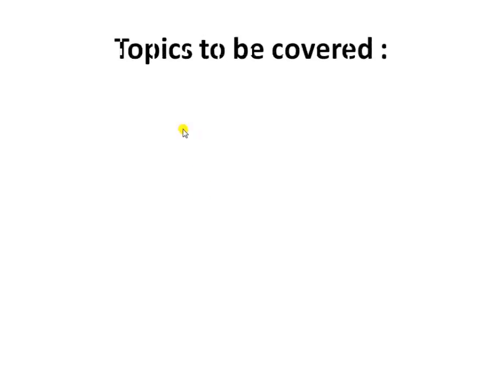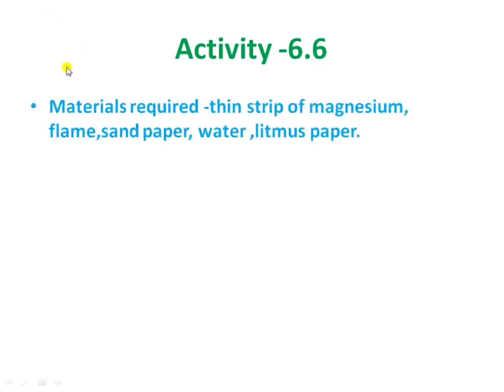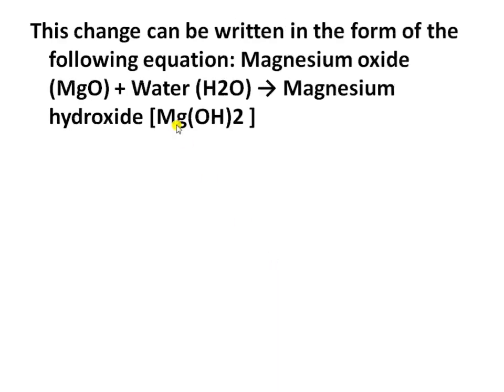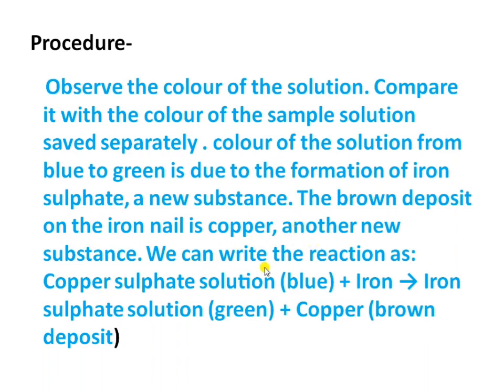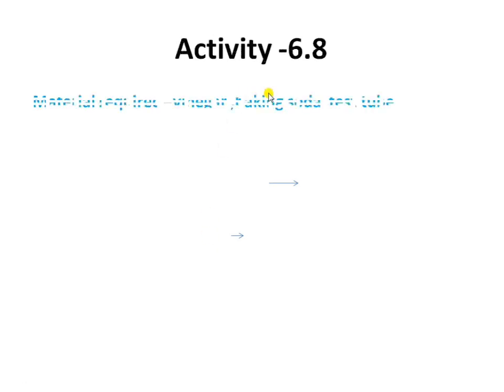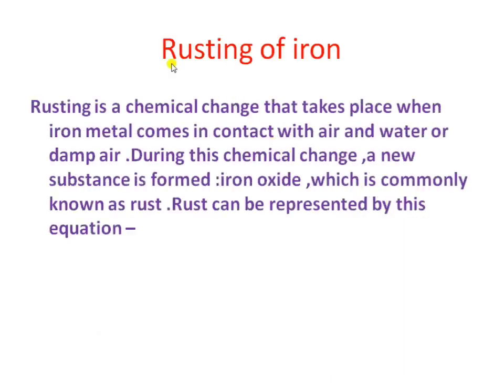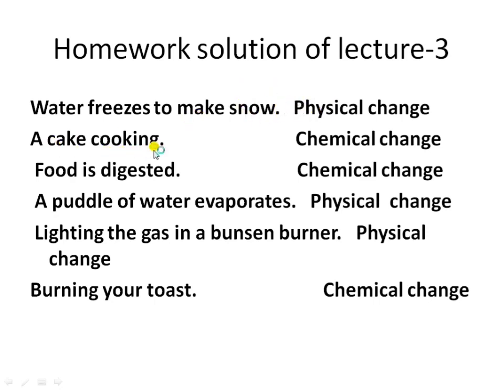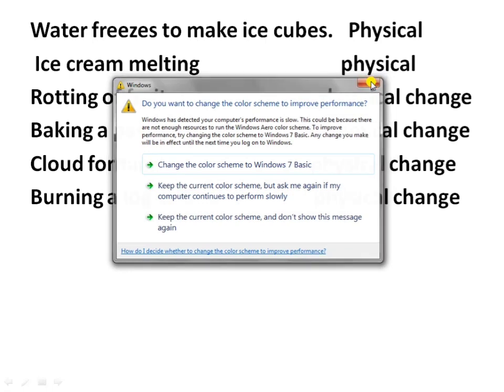Class 7, Day-114, Subject - Science , Chapter-6 (Physical and Chemical Changes) Lecture 3